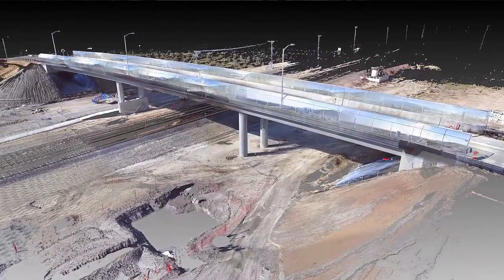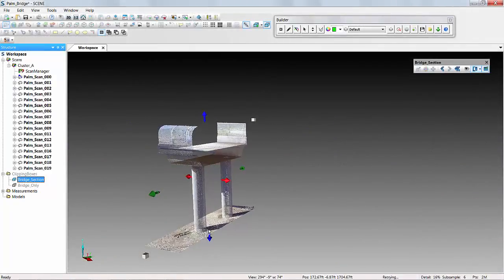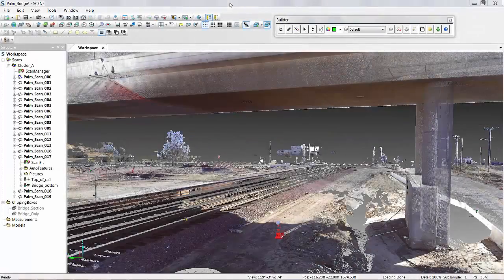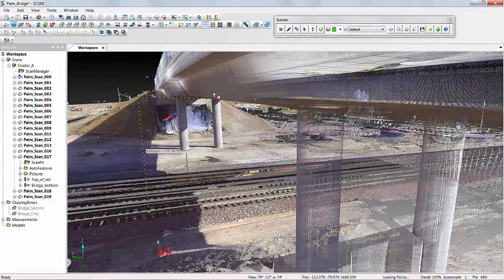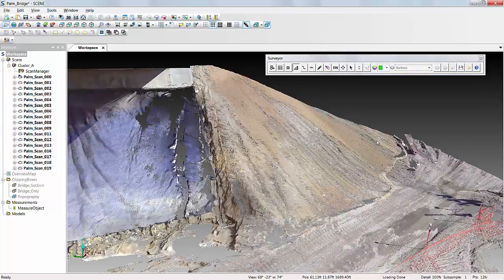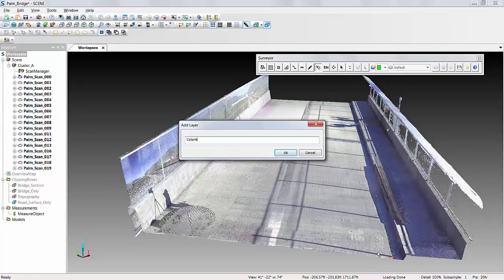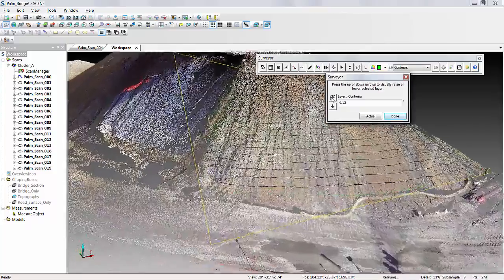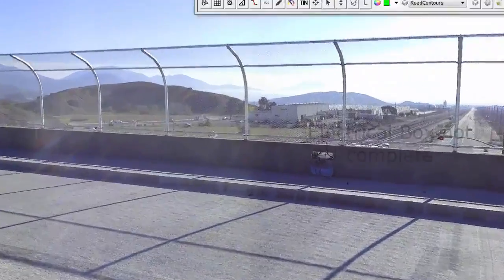FARO Focus 3D en inspección de obra de puente vial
Vea lo que se puede hacer tras el escaneo de un puente vial para la inspección y control de ejecución de obra.